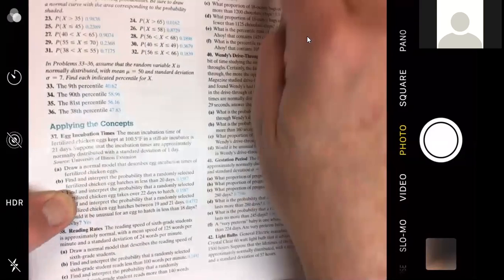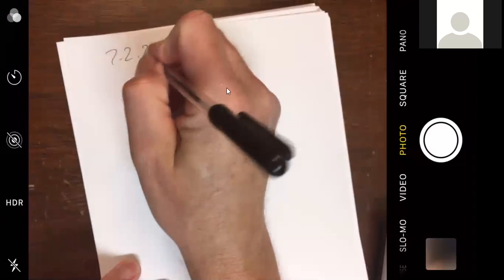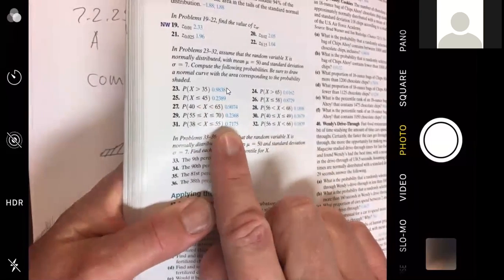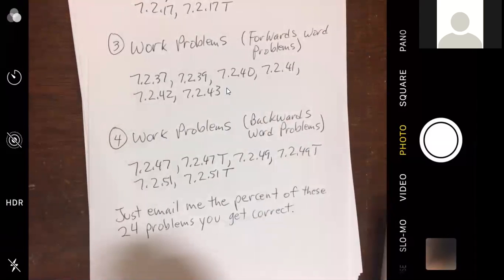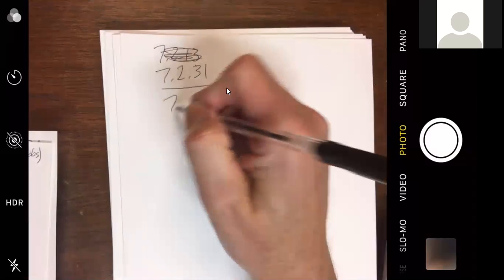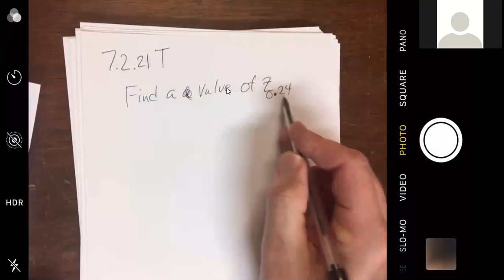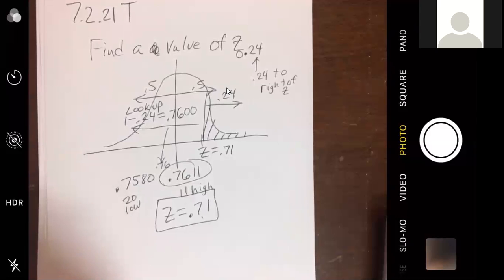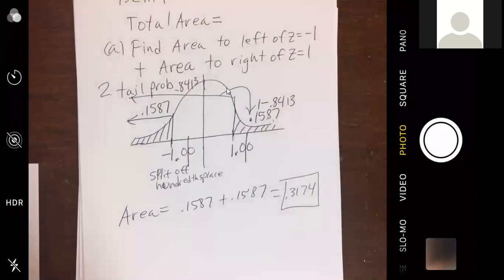MATH 1401 Zoom Meeting March 18 8 pm Section 7 2